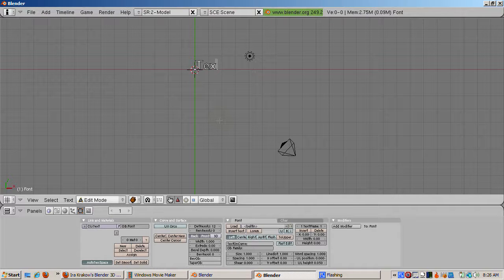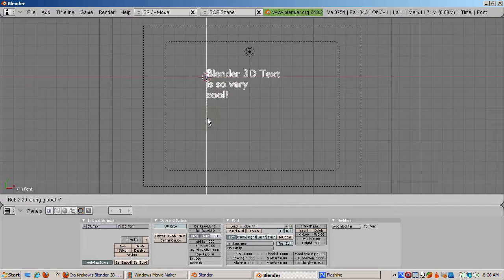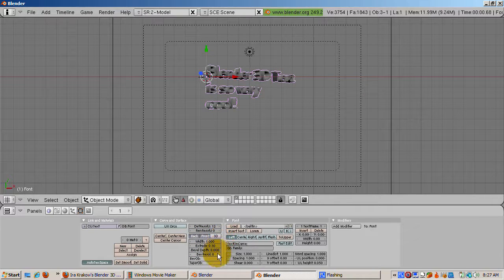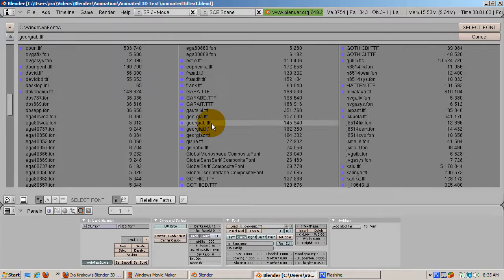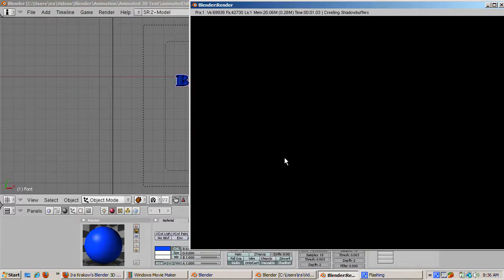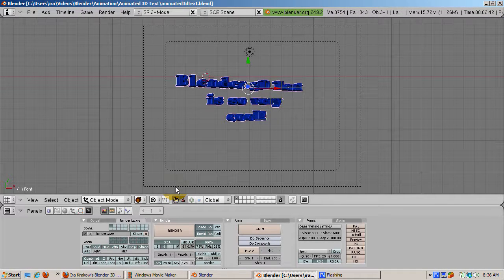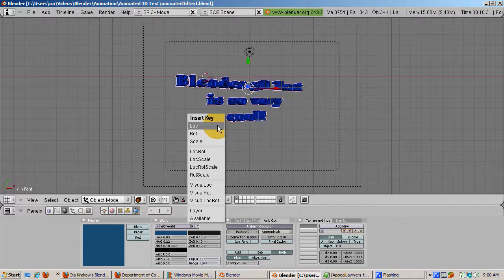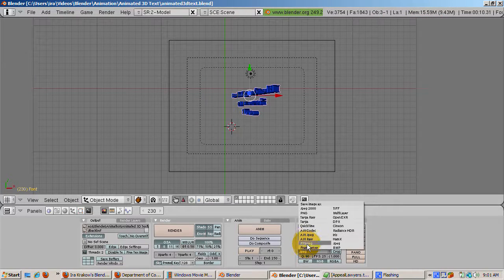Ira Krakow's Animated 3D Text Blender 2.49b Tutorial